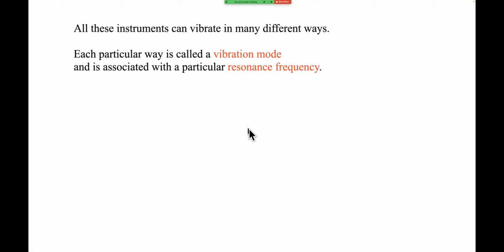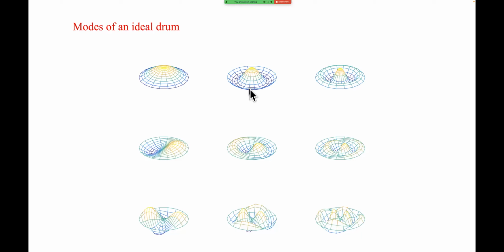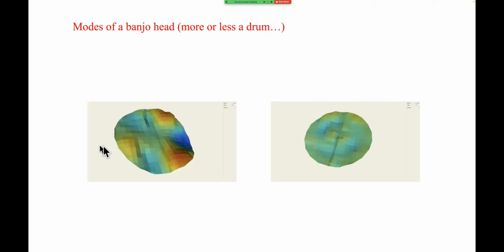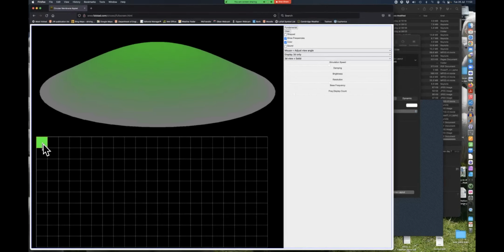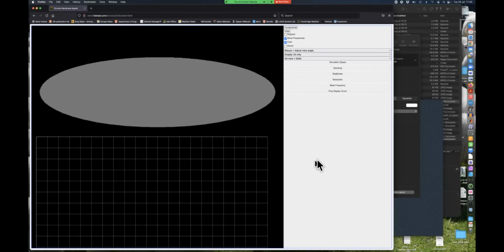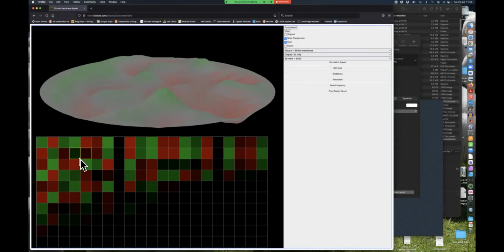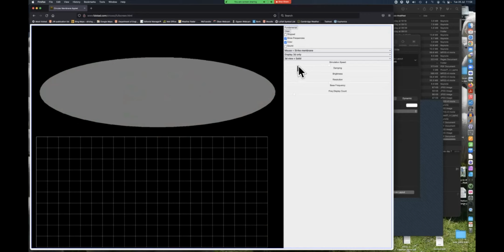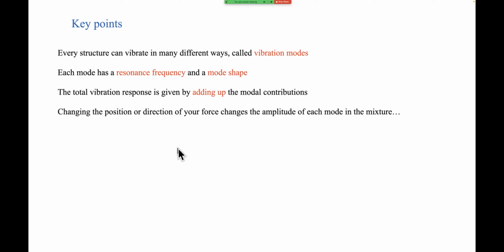Prof. Jim Woodhouse: Introduction to the basic physics of stringed musical instruments Part 2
Part 2: Vibration modes

Introduces the idea of vibration modes via the modes of a circular drum, and illustrates how these modes can be combined to describe the transient response of the drum when struck at a particular position.

Visit Prof. Woodhouse's Science of Musical Instruments to explore these topics in more depth.